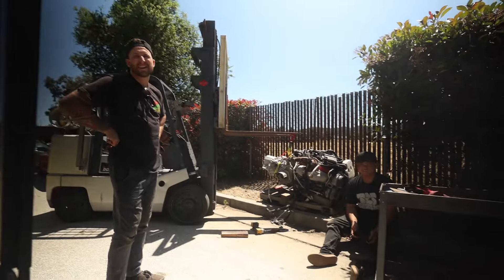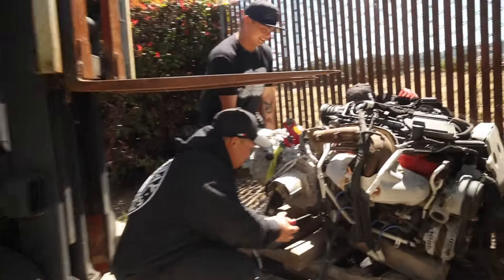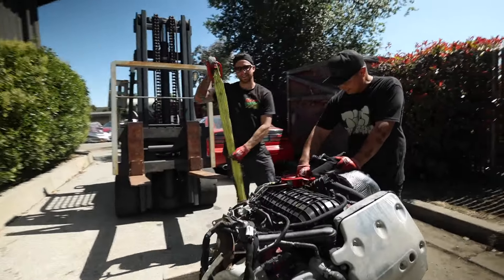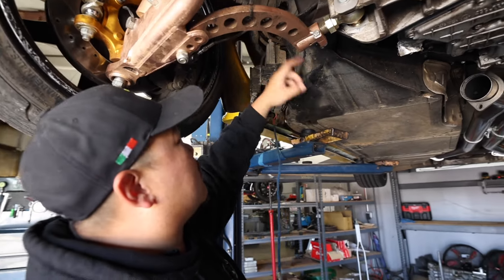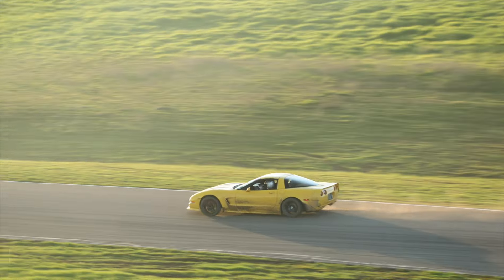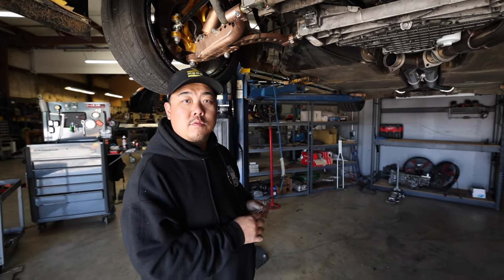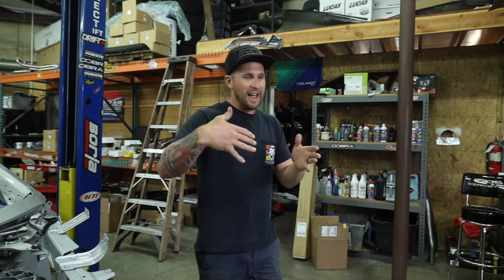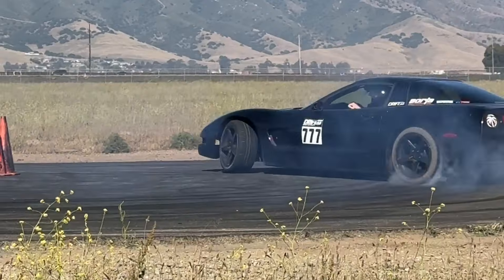Cave Chronicles - Just Another Day In The Cave!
Beyond the Formula Drift program, building customer cars and fabricating roll cages, there's a lot of action at the Drift Cave that rarely gets shown...until now! Bustin' knuckles and bustin' each others chops!

Filmed and Edited by @lucky.origins